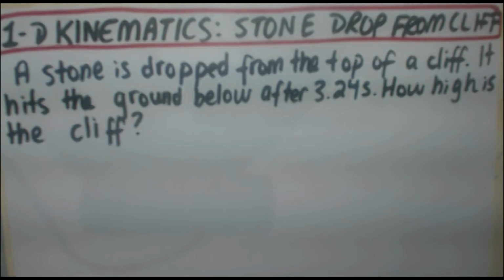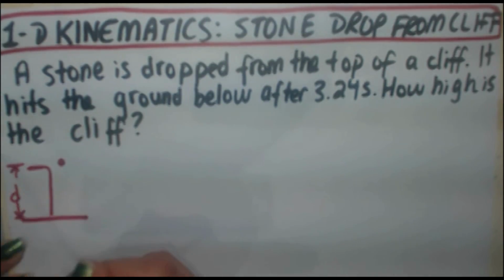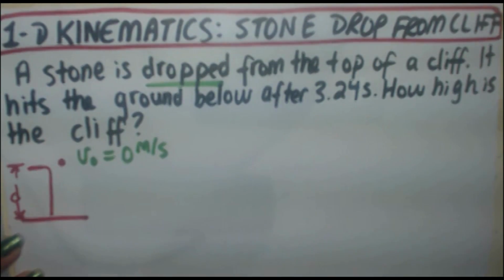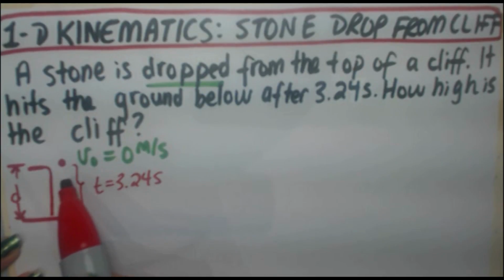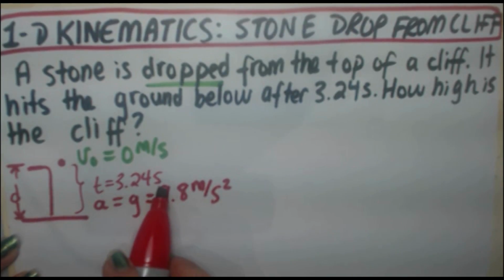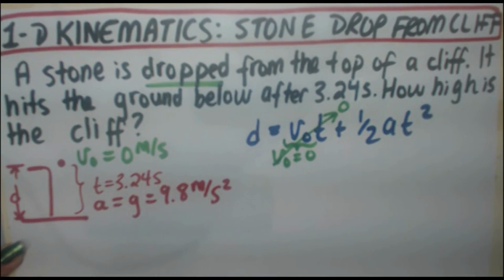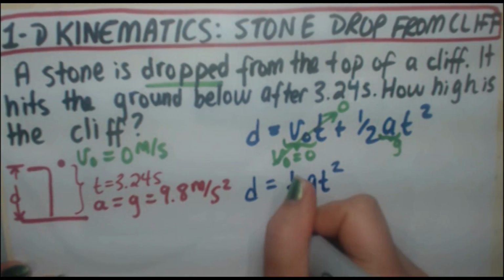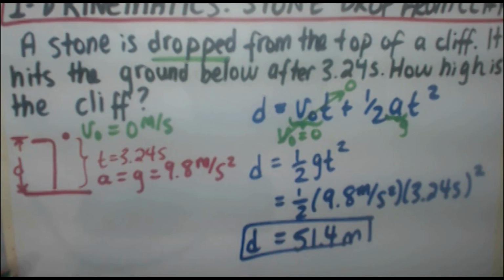24 Stone Dropped from a Cliff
A stone is dropped from the top of a cliff. It hits the ground below after 3.24 s. How high is the cliff?